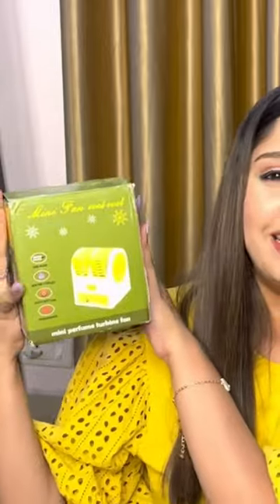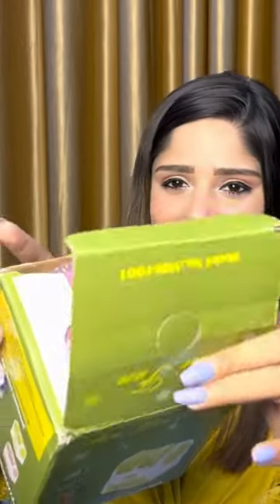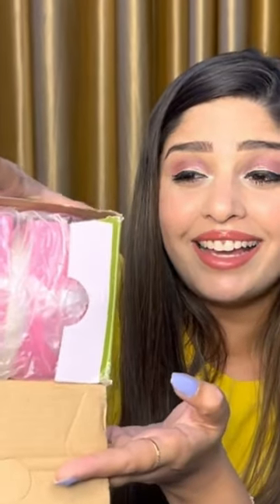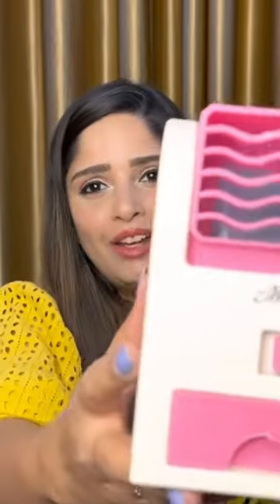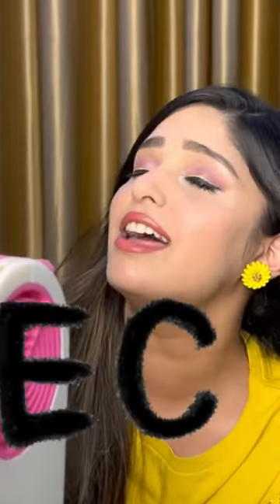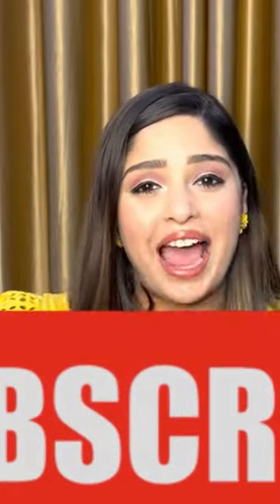OMG MINI PERFUME COOLER FROM MEESHO 😱😱 this works??